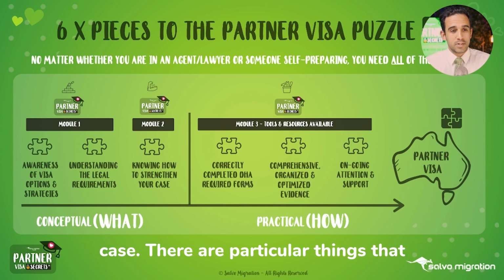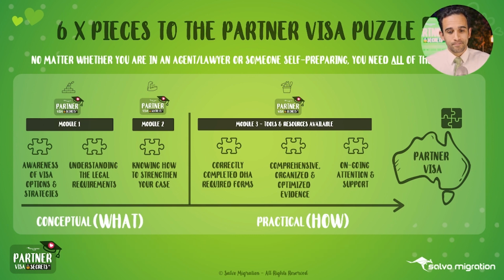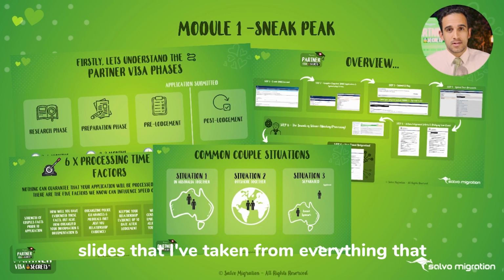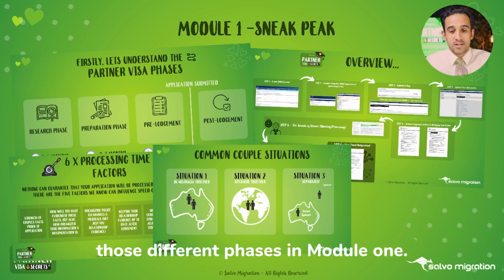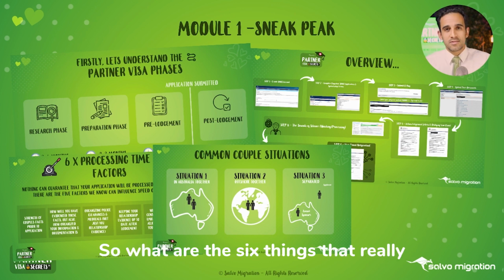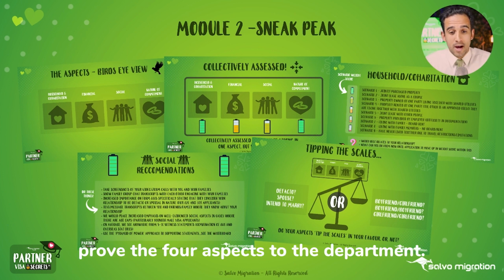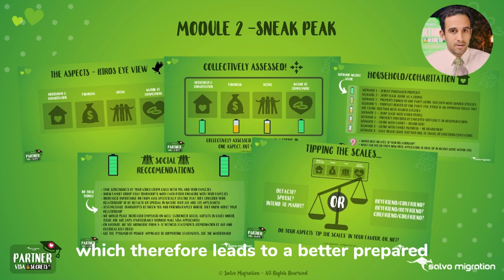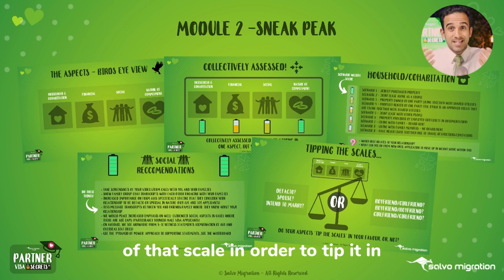Partner Visa Secretsᵀᴹ - Stream For Free From 17th October 2022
Learn The Secrets About Australian Partner Visas and How To Get Your Application Approved WITHOUT Needing a Agent or Lawyer, in this 100% FREE, Online Training delivered by Martin Salvo. Available For a Limited Time Only.

to learn more!

🔴 NOW STREAMING 🔴 Partner Visa Secretsᵀᴹ by Salvo Migration

Learn The Secrets About Australian Partner Visas, Options, Legal Requirements And What You Need To Do, Right Now, To Get Your Application Approved, WITHOUT, Needing an Agent or Lawyer in this 100% FREE Online Training.

💖  Team Salvo Migration